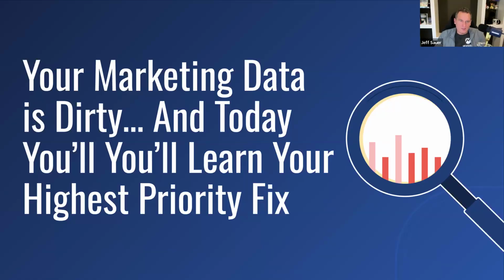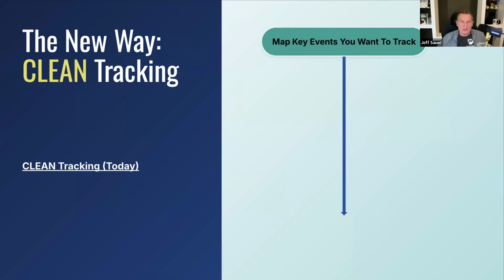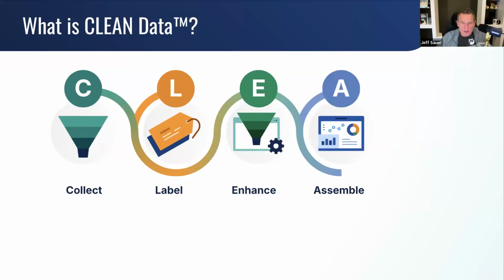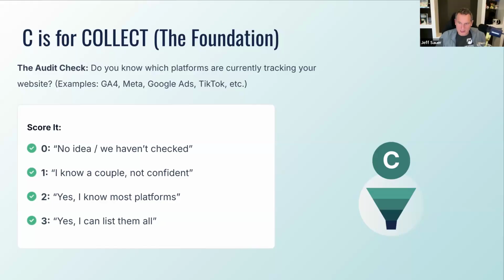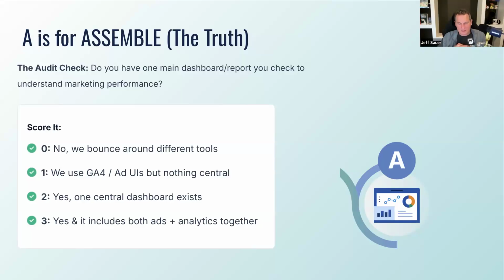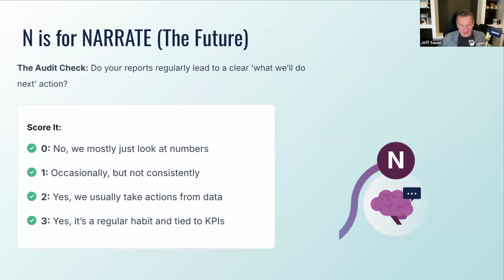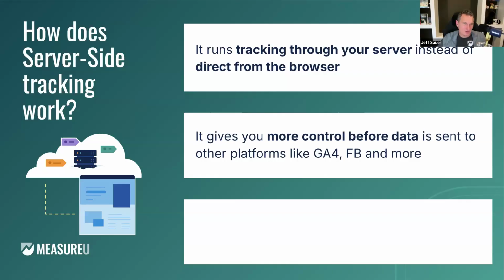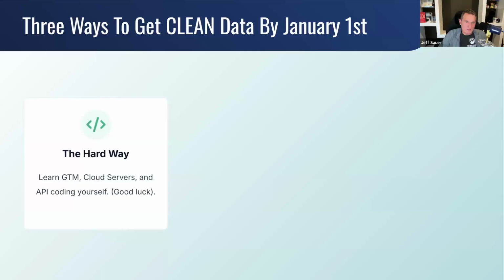The 2026 Clean Data Mandate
Last week I walked 40+ people through our Clean Data Framework live.

Agency owners. In-house marketers. Business owners from local tours to animation studios to B2B software.

Completely different industries. Same problem:

Their data is broken and they don't know where to start fixing it.

So here's the framework we use:

C.L.E.A.N. Data

→ Collection: What's tracking on your site?
→ Label: Are your conversion definitions consistent?
→ Enhancement: Are you using first-party tracking?
→ Assemble: Do your data sources talk to each other?
→ Narrate: Do your reports tell you what to do next?

Rate yourself 0-3 on each. Total it up.

0-5 = Danger zone
6-10 = Leaking profit
11-15 = Solid foundation

Most people score 6-10. That's normal.

The point isn't perfection. It's knowing where to start.

Here's what shocked me:

In 2021, maybe 2% of businesses used server-side tracking.
By 2025, it's 5-25%.
By 2027, they're projecting 60-75%.

The companies implementing this now are recovering 30-40% of their lost data.

They're not smarter. They're just systematic.

I recorded the full training and breakdown. Sharing it as a holiday gift to the community.

Because heading into 2026, you deserve to know exactly where your data stands and what to fix first.